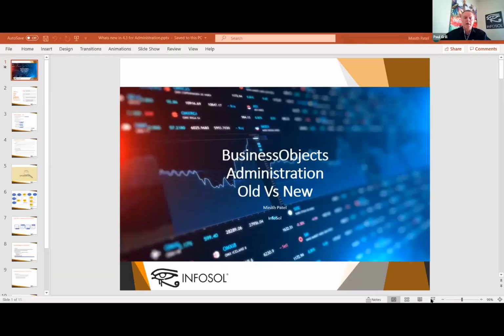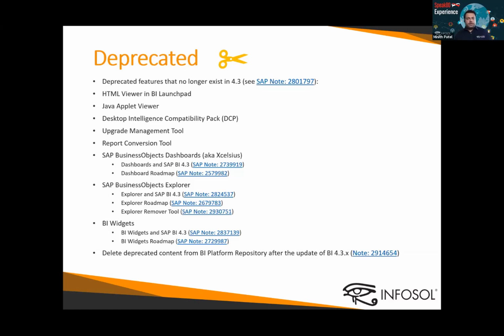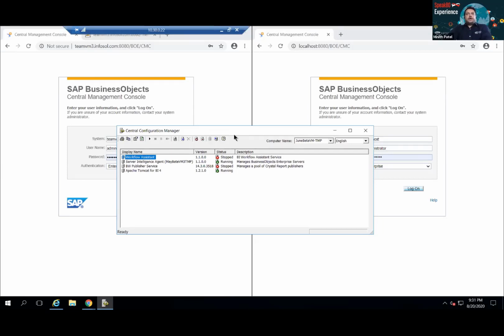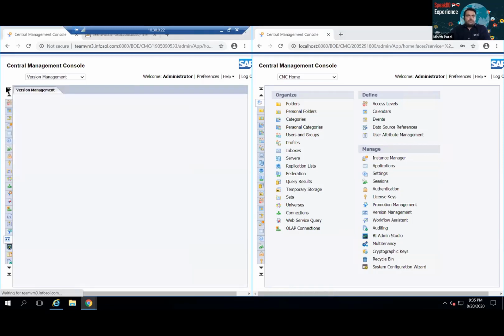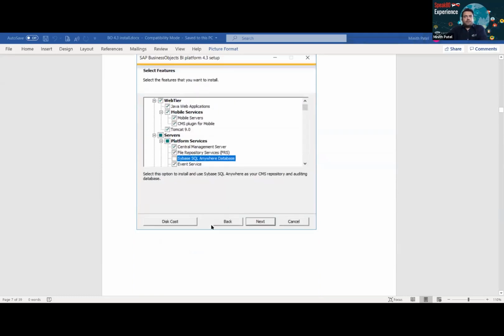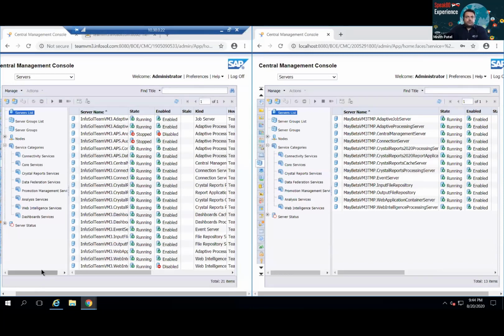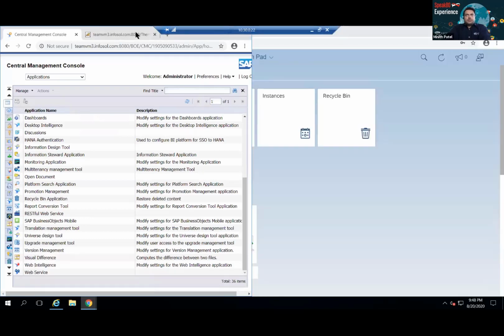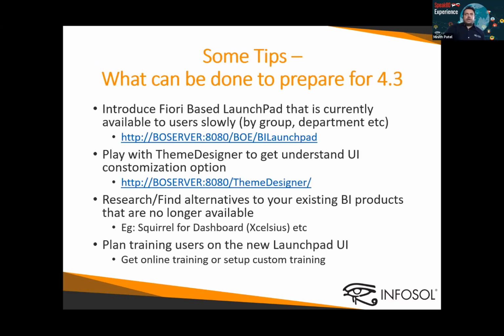BusinessObjects Administration: New Vs Old – Minith Patel, InfoSol Inc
The second presentation of the day for the virtual Arizona BusinessObjects User Group that took place LIVE on August 20th, 2020.

A quick synopsis of the presentation:
In this session, we will explore what’s new for administrators in BusinssObjects 4.3 and share few tips for BusinessObjects 4.2 Administration.